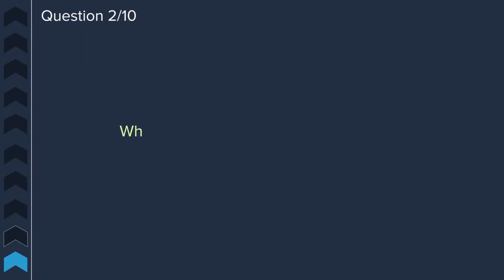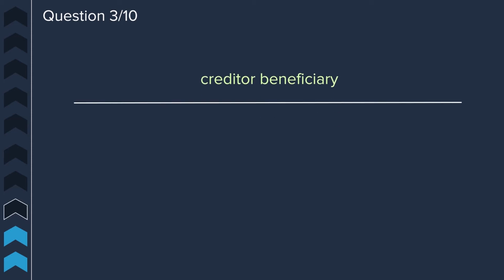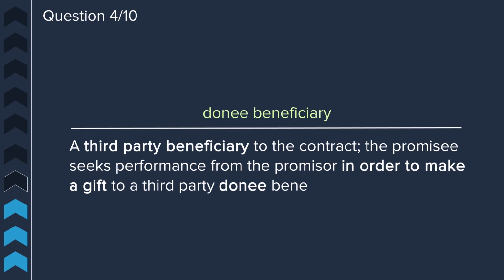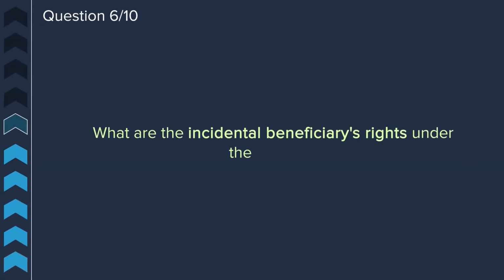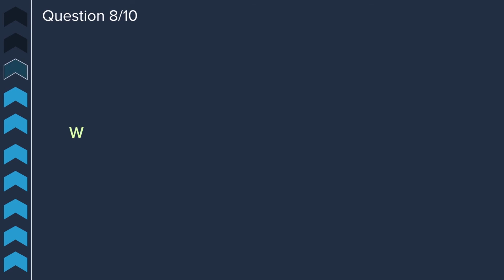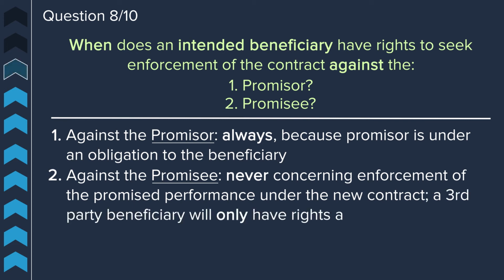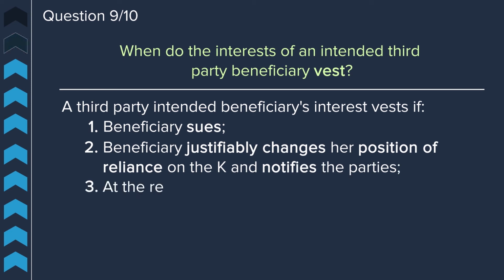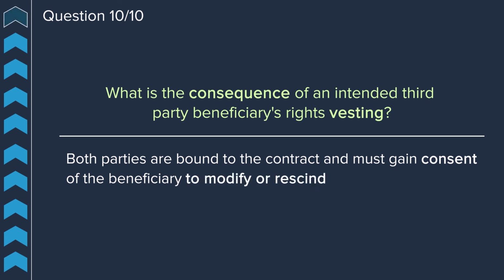Contract Law: Third Party | Hands-Free Bar Exam Prep (MBE)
In this video, we read you 10 key questions & answers that give you important background knowledge of Contract Law: Third Party, which is critical to the more detailed questions that might arise on the Bar Exam.

For example:
0:00 -- Intro
0:16 -- Define third party beneficiary
2:18 -- What are the incidental beneficiary's rights under the contract?
3:49 -- When do the interests of an intended third party beneficiary vest?
4:31 -- What is the consequence of an intended third party beneficiary's rights vesting?